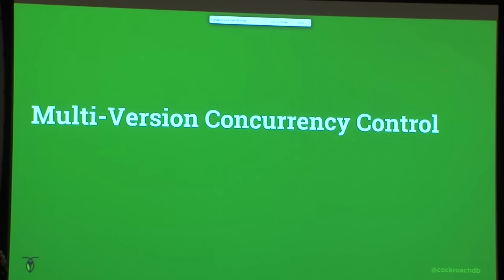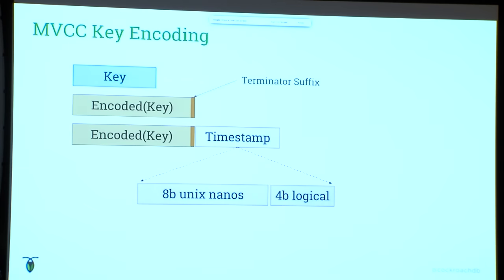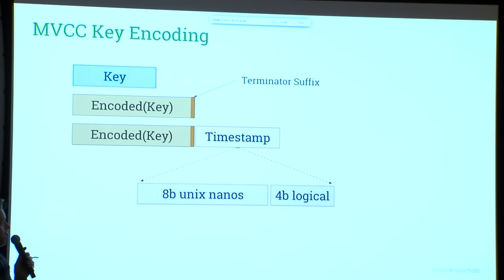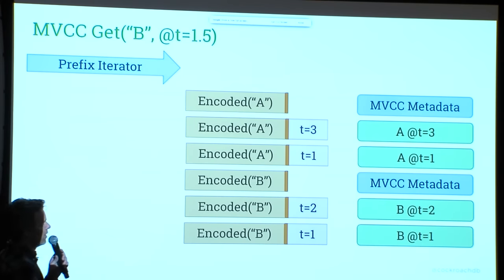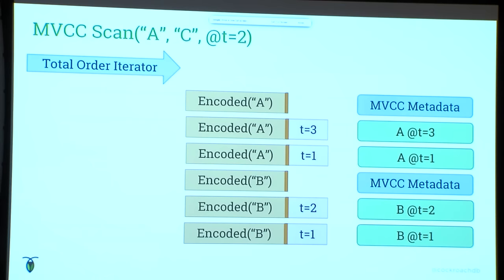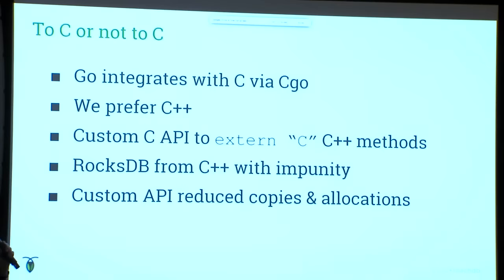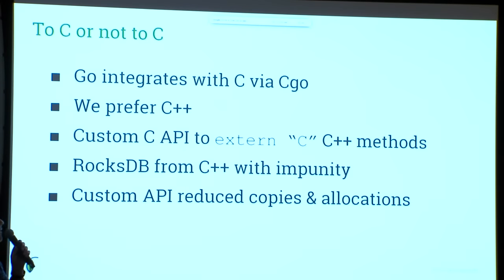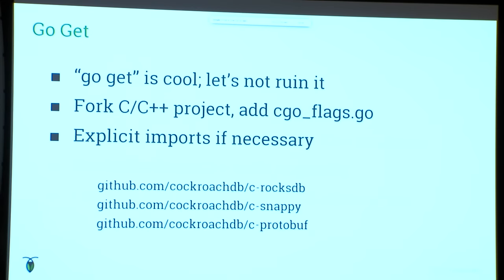[RocksDB meetup] Spencer Kimball, CockroachDB – CockroachDB’s MVCC model